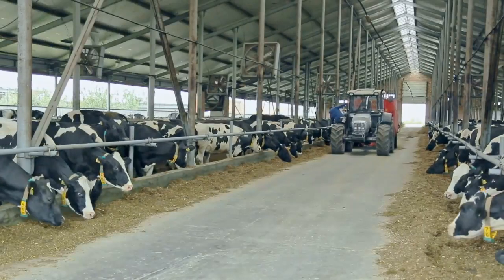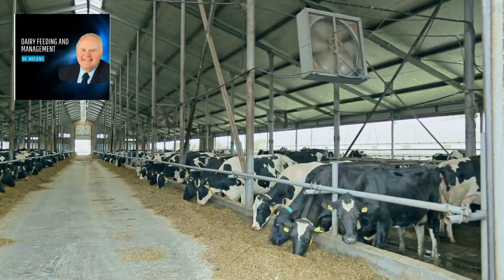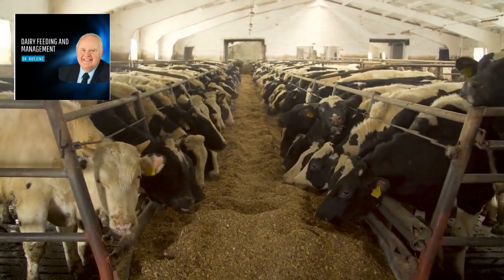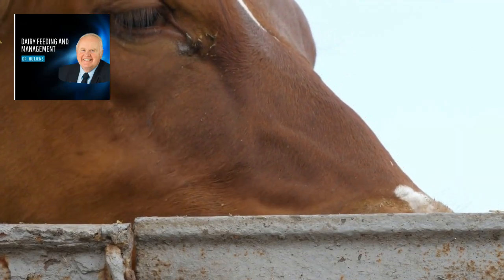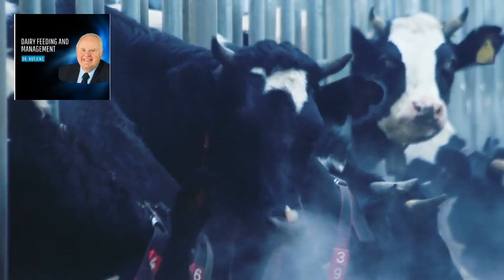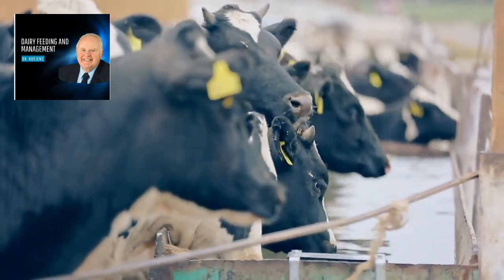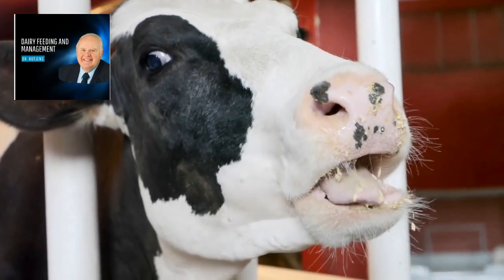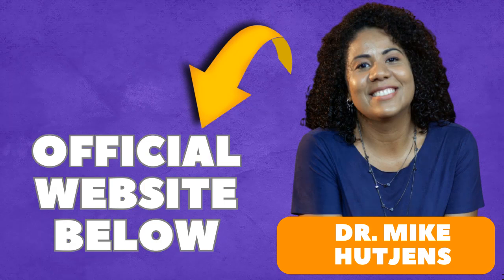Dairy Feeding and Management (Dr Mike Hutjens)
With the mission to provide practical knowledge for the dairy professionals, the Santafé Agroinstituto brought one of the world’s top dairy specialists and extensionists on nutrition and management of dairy cattle, Dr. Mike Hutjens, who has committed to pass along all his knowledge achieved since his early life on his parents’ dairy farm to the actual days. Dr. Hutjens earned his PhD in 1971 and along these decades, he has taught hundreds of students and improved the dairy production of dozens of dairy farms in the US and worldwide. Nowadays, Dr. Hutjens continues to follow the latest researches on the dairy field and, with all his expertise he provides practical comments to the course students.